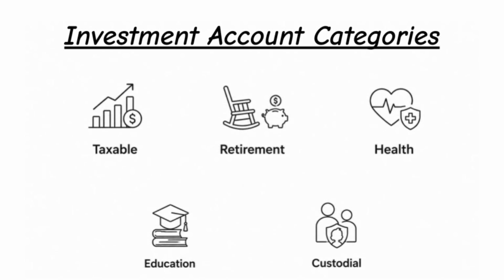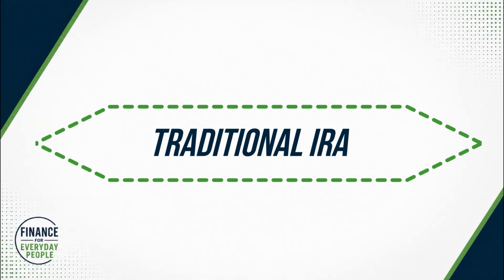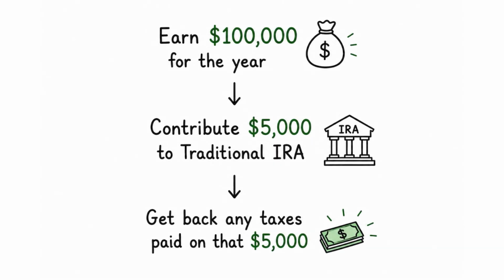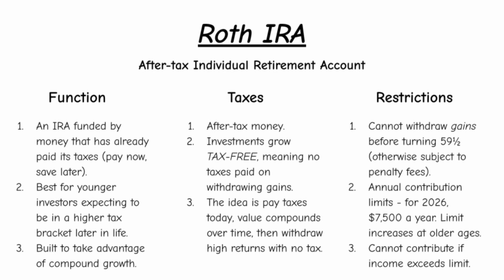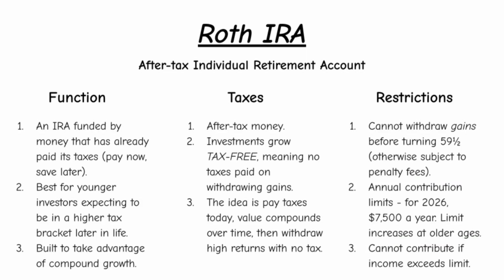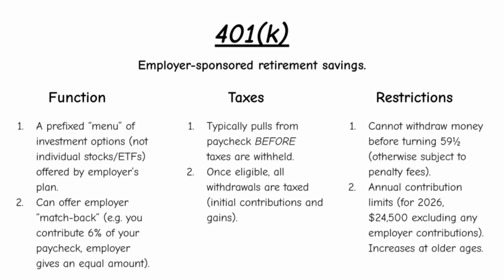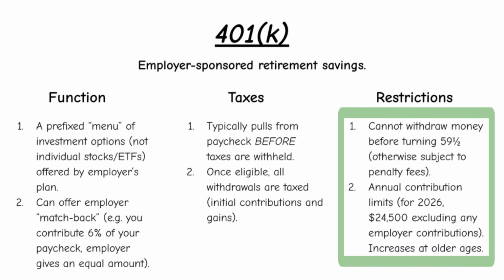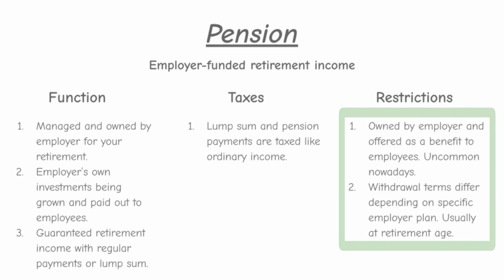What Are Retirement Accounts? (Investment Accounts Pt 2)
In this video, we break down the most common retirement accounts—including Traditional IRAs, Roth IRAs, and 401(k)s—how they work, tax benefits, and restrictions. Everyone should have some sort of retirement account, if not multiple.

I break down personal finance so it actually makes sense.

No fluff. No jargon. Just real explanations about investing, credit cards, taxes, and building wealth.